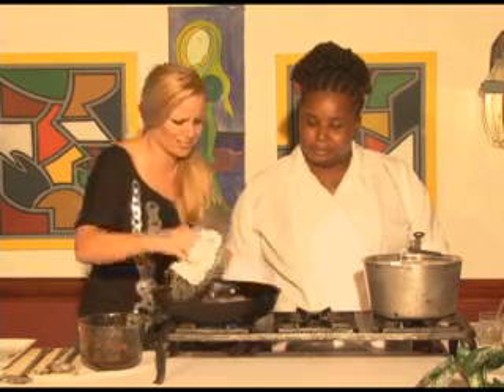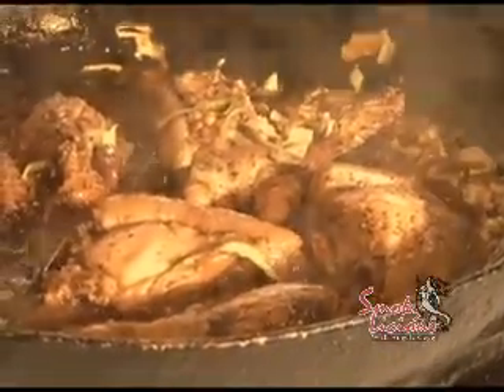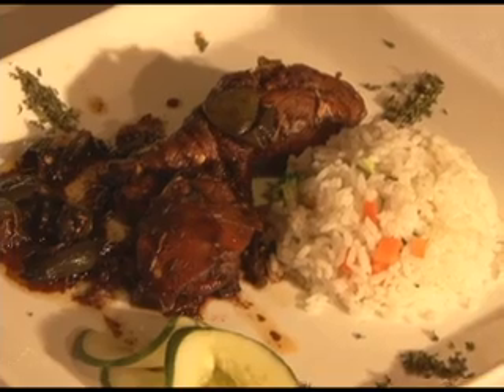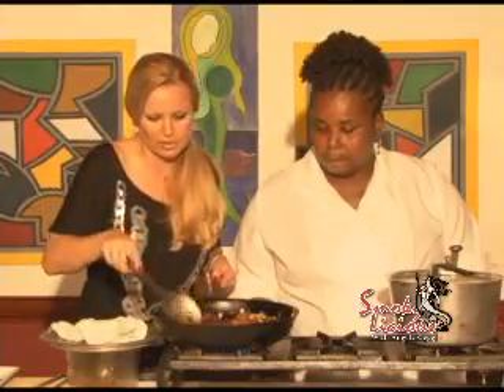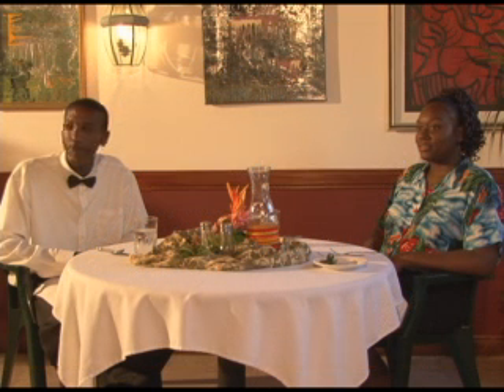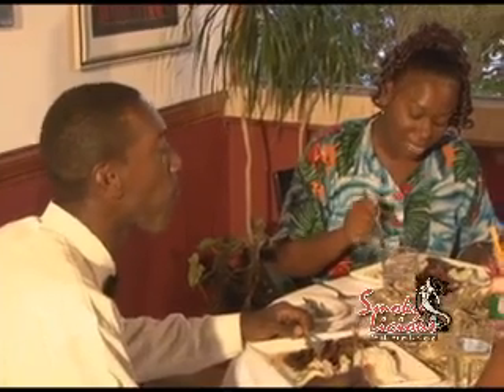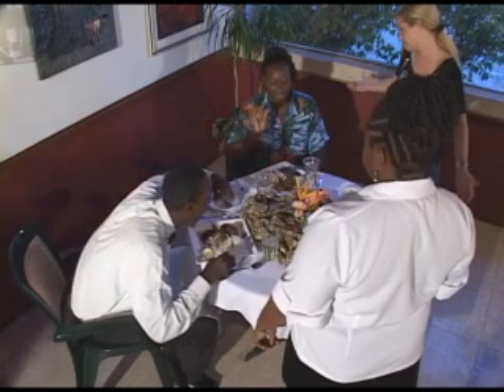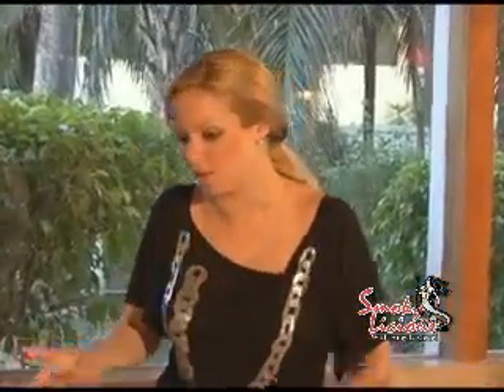SmokyLicious tasting segment with host Angela Gegg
our tasters, Holdane and Melinda, are ready to taste Smoky's famous Asian Chicken cooked on set of our cooking show "Smoky-Licious" hosted by Angela Gegg on Channel 5